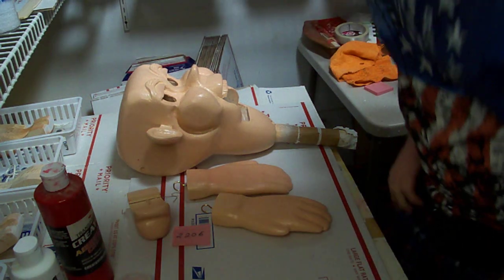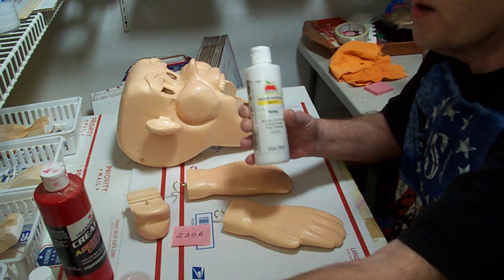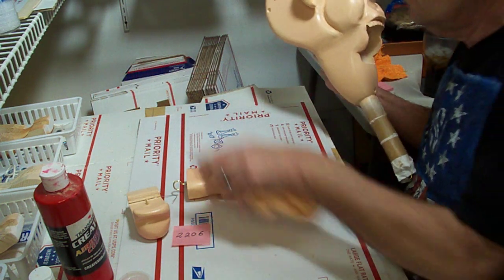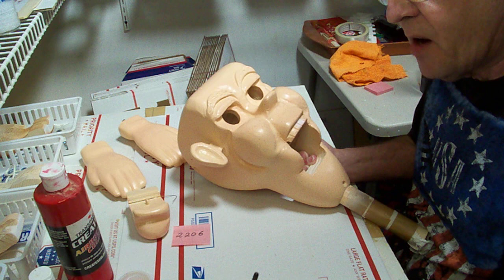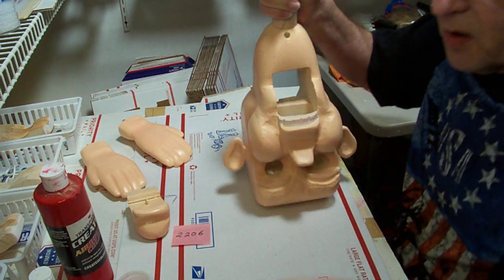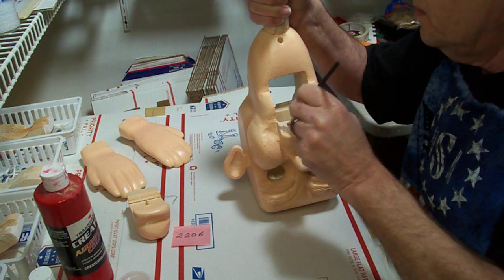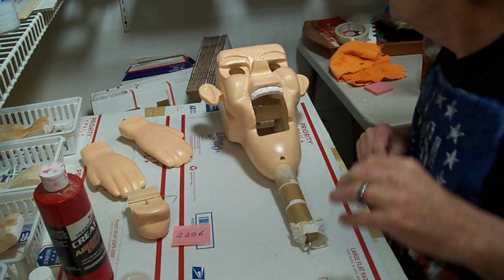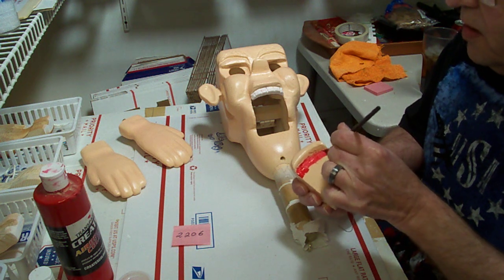Blondie part 39, how to make a ventriloquist dummy, figure out of wood.